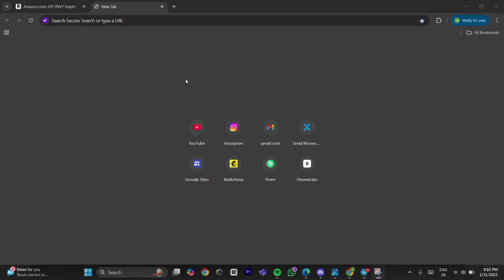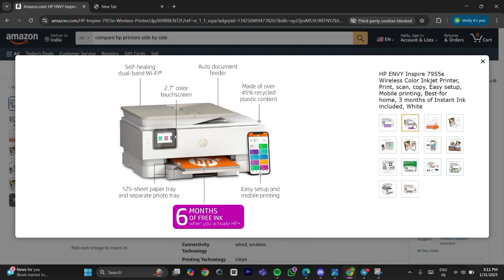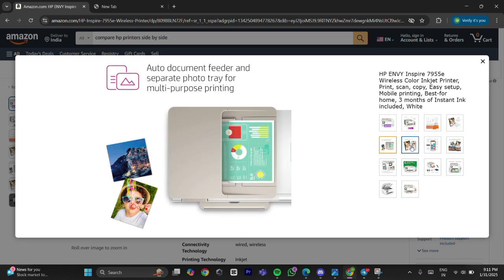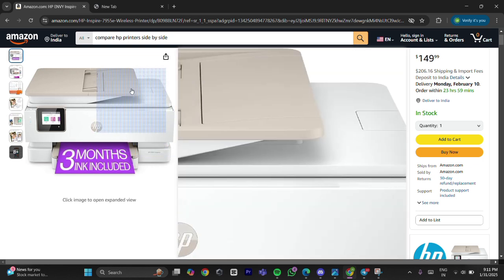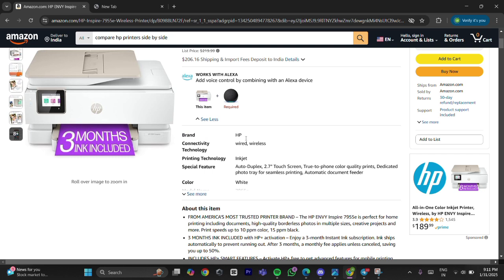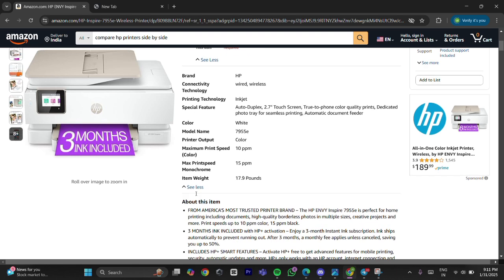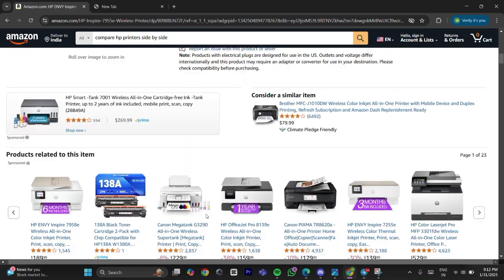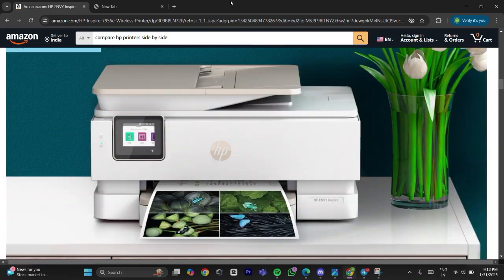HOW TO FIX CANON PRINTER ERROR CODE 7800 (EXPLAINED)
Description: Learn how to fix Canon Printer Error Code 7800 with this step-by-step guide. This error often occurs due to a printhead issue, firmware glitch, or hardware malfunction. In this tutorial, you'll learn how to reset your printer, clean the printhead, and update the firmware to resolve the problem. Follow along to troubleshoot the error and get your Canon printer working smoothly again. Whether it's a hardware or software issue, this guide will help you fix Error Code 7800 efficiently

Intro - 00:00
Tutorial - 00:10

How to Fix Canon Printer Error Code 7800
Troubleshooting Canon Printer Error Code 7800
Canon Error 7800 Solution
How to Reset Canon Printer Error Code 7800
Canon Printer Error Code 7800 Quick Fix
Solving Canon Printer Error 7800
Fixing Canon Printer 7800 Error Step-by-Step
Canon Printer Troubleshooting Error 7800
How to Resolve Canon Printer Error Code 7800
Canon Printer Error Code 7800 Fix
Repair Canon Printer Error 7800
How to Clear Canon Printer Error 7800
Canon 7800 Error Fix for Printers
Quick Solutions for Canon Printer Error Code 7800
Easy Fix for Canon Printer Error 7800